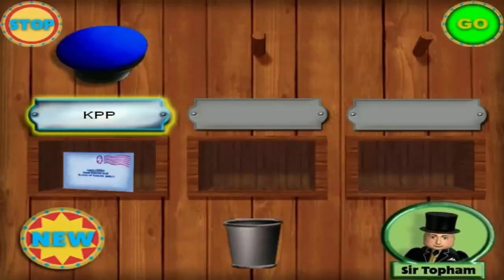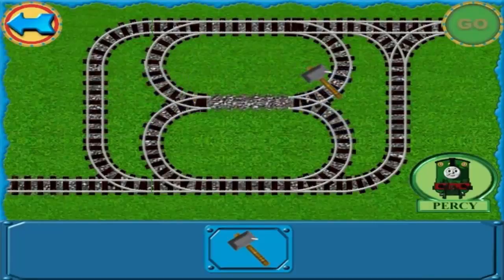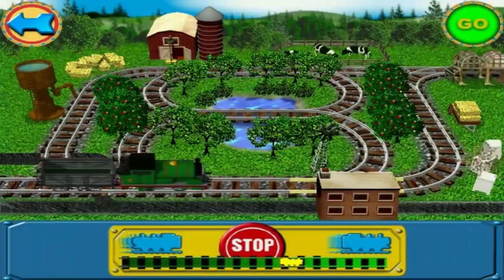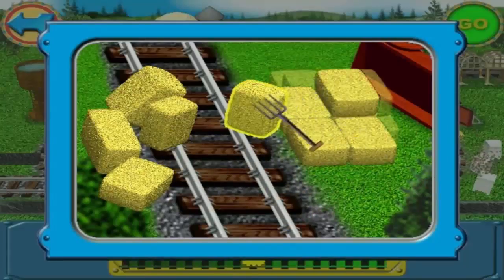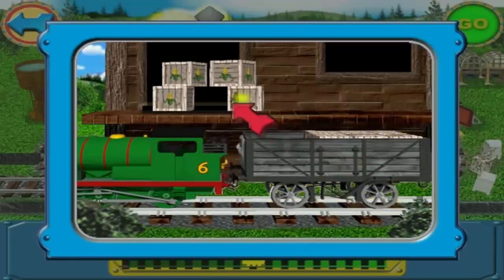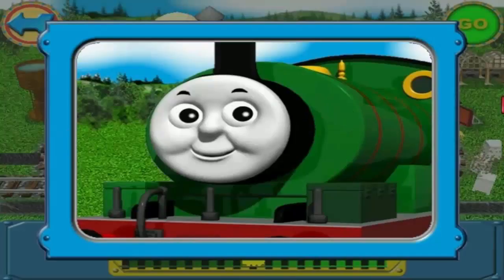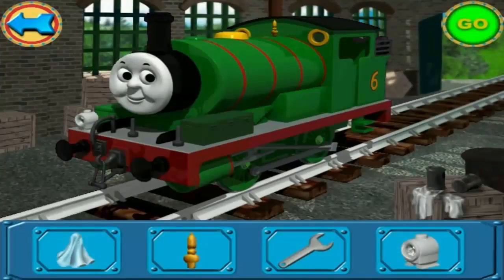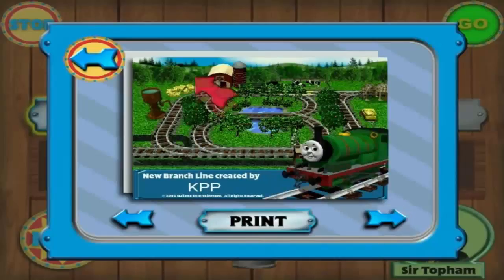Thomas - Friends Game- Building The New Line Part 2 - Percy [HD]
game for kids - family fun game for kids paw patrol game monster high egg surprise toys princess toysreview batman.

iron man cartoon games for kids | disney infinity 2. jungle doctor kids games | pet care games, animals doctor game for kids.  elefun and friends mousetrap game lets kids snap the trap  run through the maze made of zany trap made of hungry hippo and girafalaff contraptions!

 the lay it or break it game is a fun and exciting for kids!

here you will find the variation of most famous and interesting video games for kids  kids apps  kids apps news  kids app games  alphabets games   lern apps for kids  educational apps for kids  educational games for kids  surprise eggs videos and toys for kids.. ➔ welcome to "kids games & surprise toys" !!! family fun game for kids: paw patrol spider king showdown game with princess t  princess pham and batman from princess toysreview! princess pham baby boy hunter surprise arrival with princess t irl vlog for kids toysreview.
doctor kids games candy's hospital | educational game for children by libii tech limited...  game for kids..